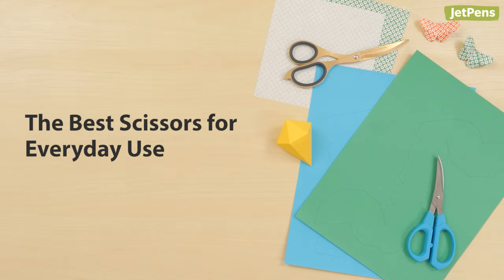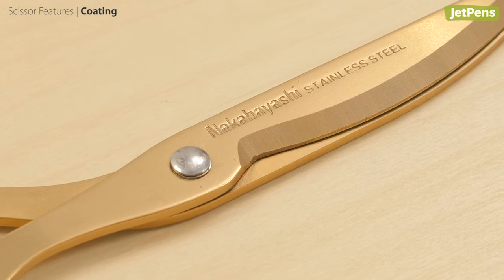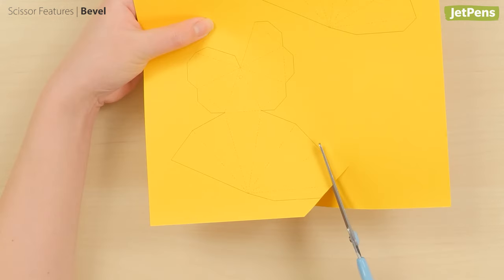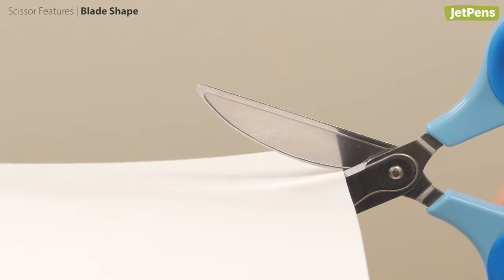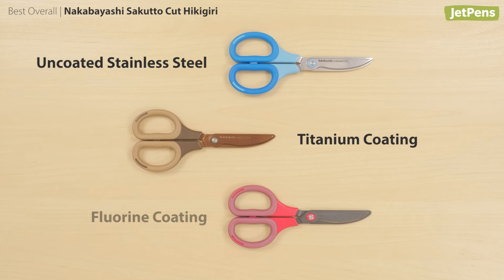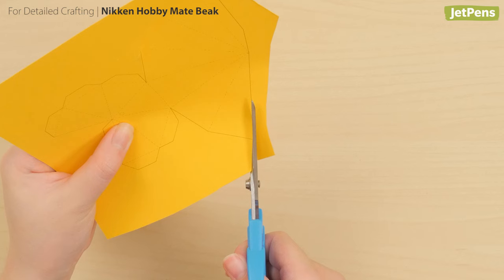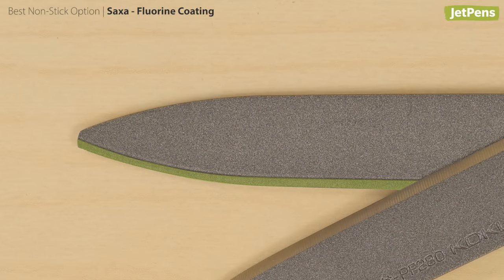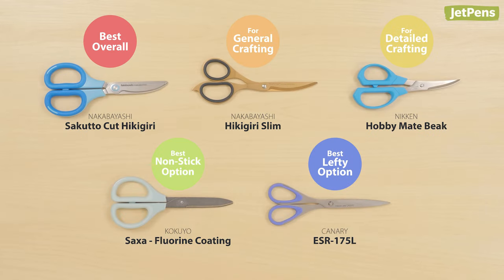The Best Scissors for Everyday Use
There's nothing more satisfying than a sharp, clean cut from a good pair of scissors. Whether you're an office worker, working mom, or craft enthusiast, scissors are important tools that we use everyday.